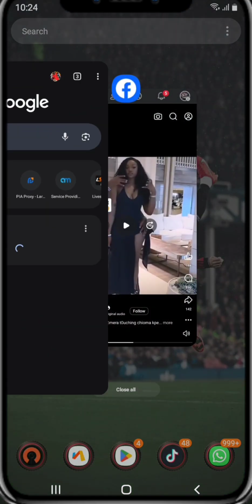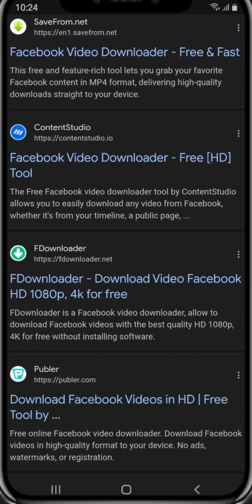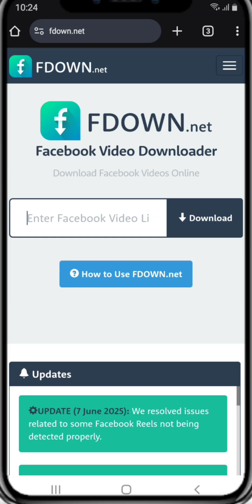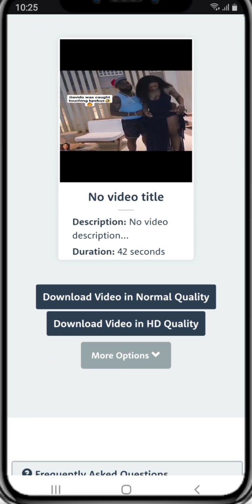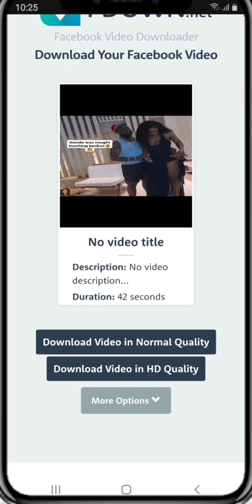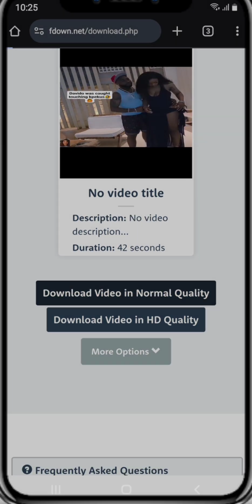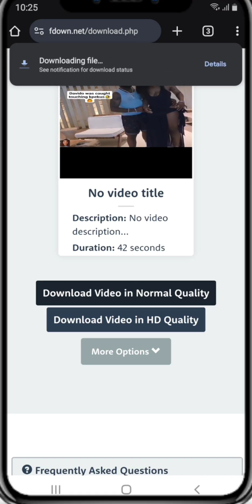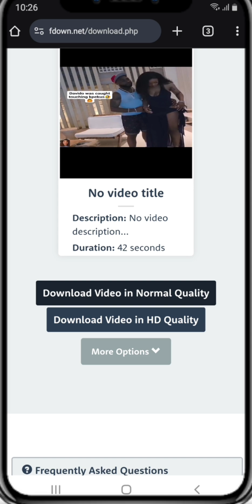How to Download Any Facebook Video | Best Facebook Video Downloader 2025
Learn how to download any Facebook video in just a few simple steps! 📥
In this tutorial, I’ll show you the best Facebook video downloader to save your favorite videos in HD quality on your phone, PC, or tablet.

✅ 100% free & easy to use
✅ Download Facebook videos in HD & SD

Whether you want to save Facebook videos for offline viewing, tutorials, or entertainment, this guide will help you download ANY Facebook video fast.

facebook video downloader
how to download facebook videos
download facebook videos
save facebook videos
facebook video tutorial
download facebook video hd
best facebook video downloader
facebook video download 2025
how to save facebook videos
facebook downloader tutorial
facebook video download trick
download facebook video without app
facebook to mp4
download fb video free
facebook video downloader online